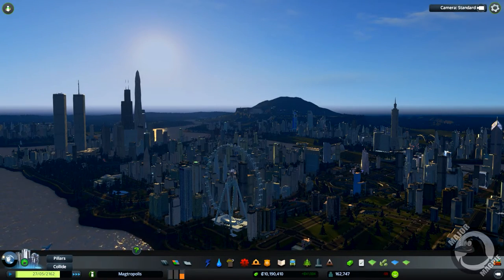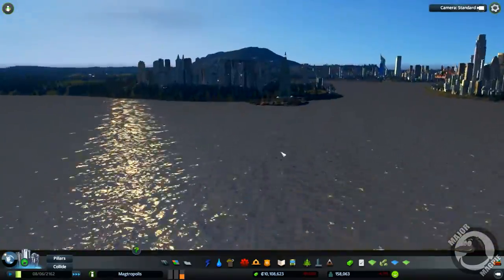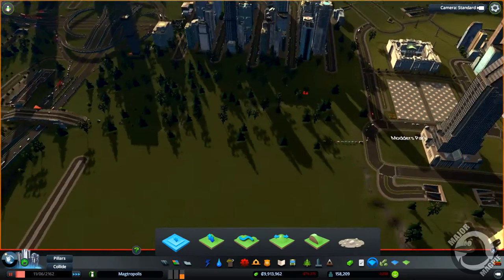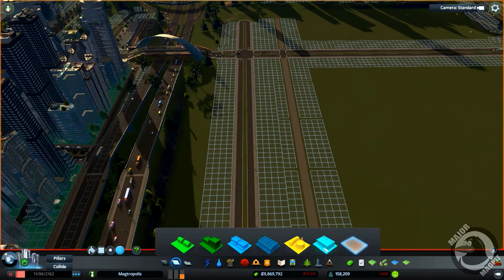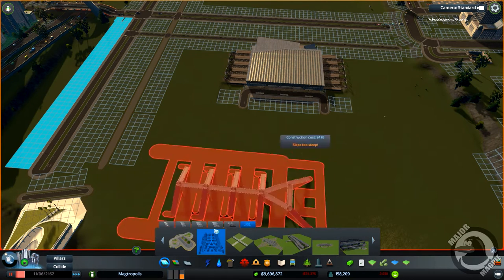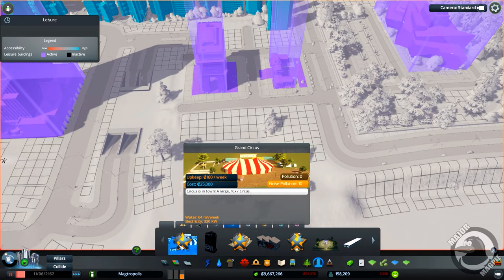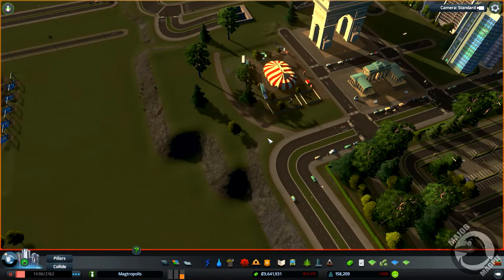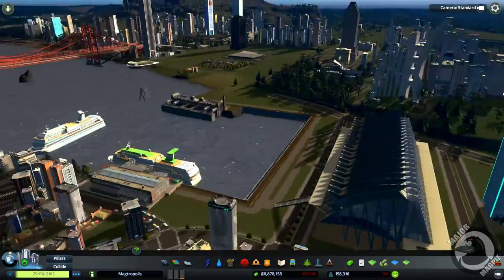Cities Skylines Ep 114 - Hard Rock Cafe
In this chapter we begin construction on the transport hub building the new Central Station a new harbor a new bus terminus and we make a start on a new tram route. Magtropolis also gets its first circus and a host of new unique buildings including the Hard Rock Cafe!